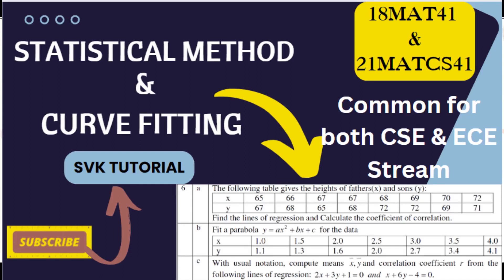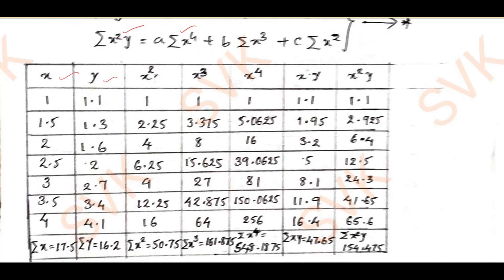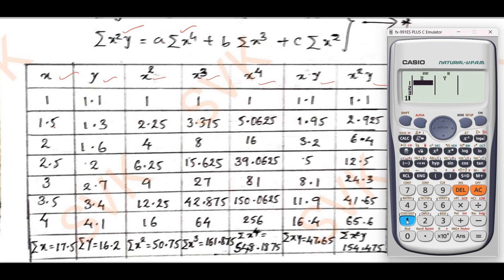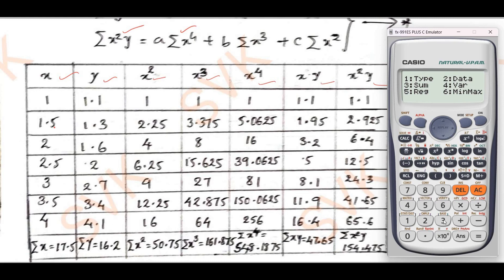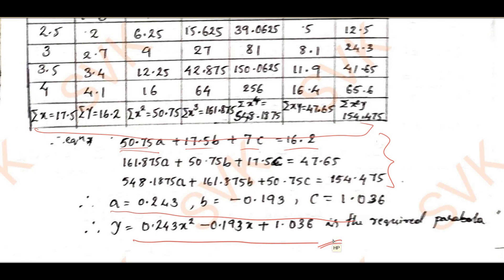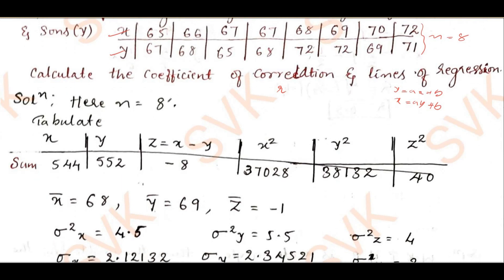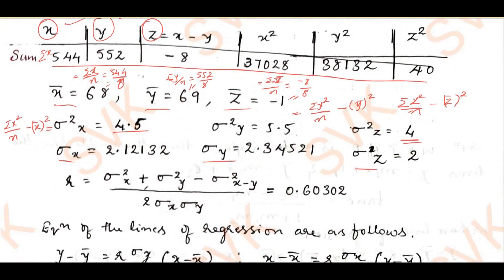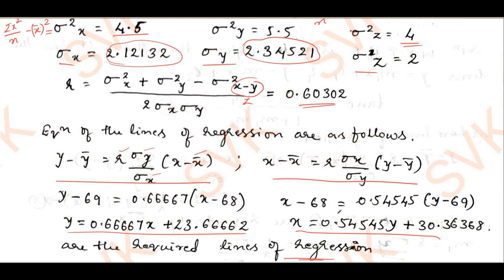Statistical Method and Curve fitting | 4th Sem Engineering Mathematics | M4 Module 3 | Solved Paper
21MATCS41 | 21MAT41 | SOLVED VTU MODEL QUESTION PAPER SET-1 | COMPLETE SOLUTION of Question Number 6

This Video is for both CSE and EEE Stream
I have explained the solution of question number 6 of model question paper 1 also with subject code 18MAT41 can also make use of this video

Module 3 Statistical Methods and Curve Fitting

Completely Solved Module 3 with question number 6 of Model question paper/Set-1
Title: Mathematical Foundations for Computing, Probability & Statistics
Computer Science & Allied Engg. branches

THIS VIDEO IS FOR STUDENTS OF 21SCHEME WITH SUBJECT CODE 21MATCS41.